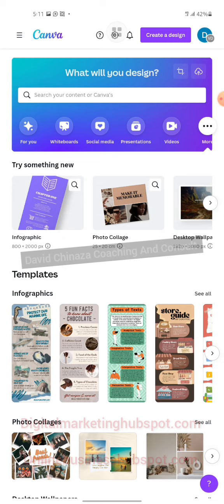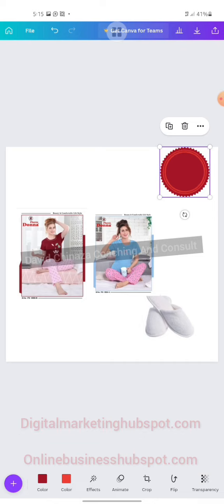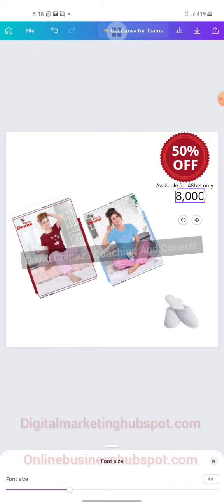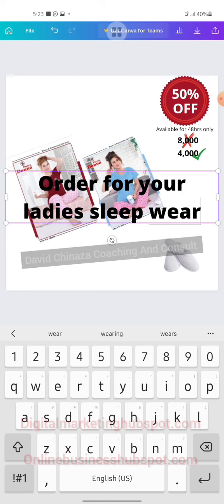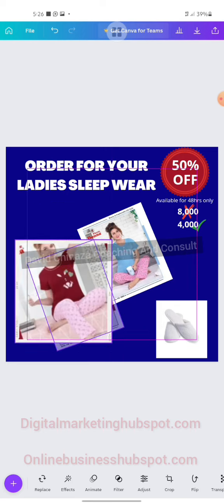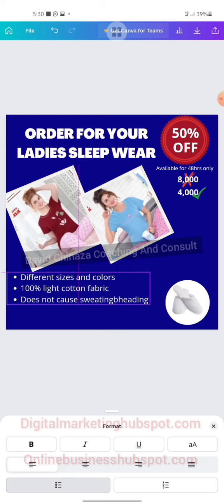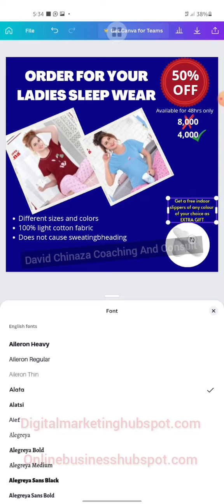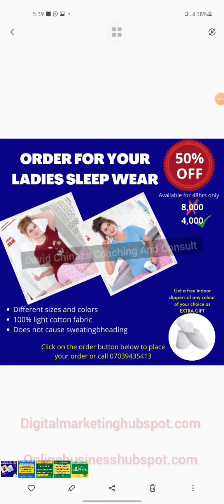WA How to create beautiful ad graphics with canva